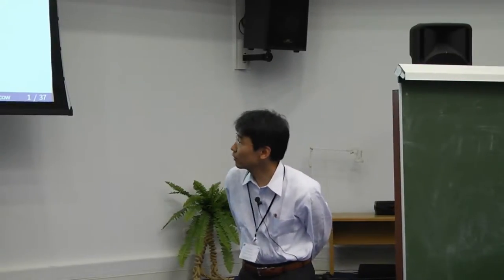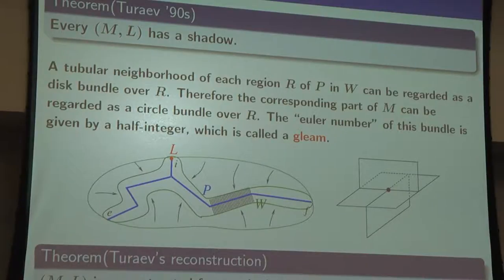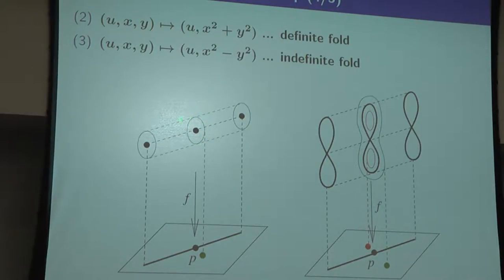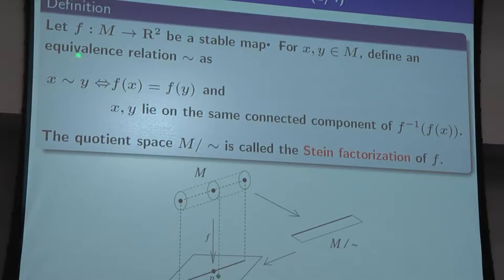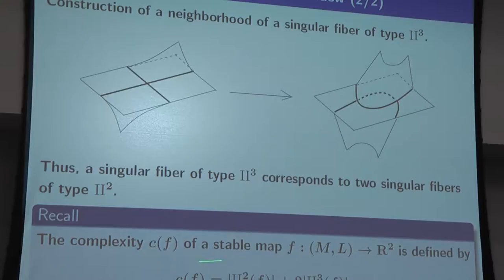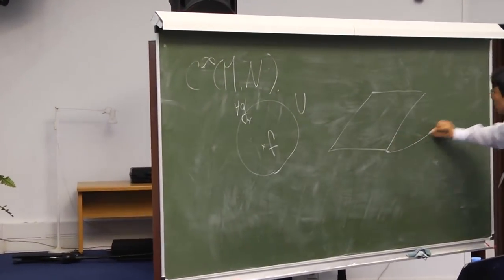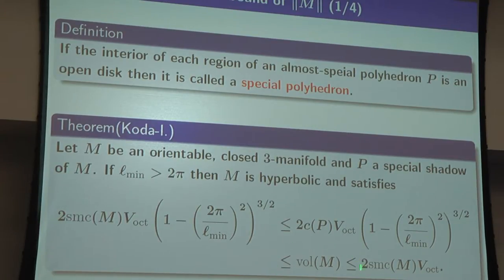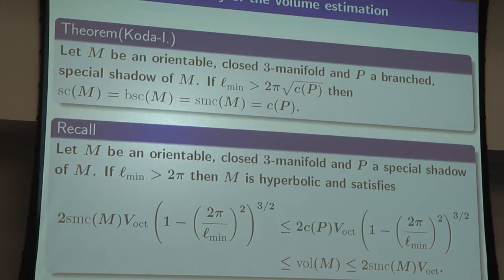M. Ishikawa - Stable maps and branched shadows of 3-manifolds